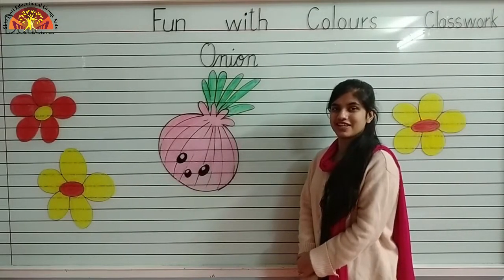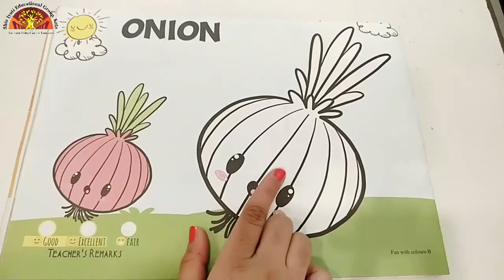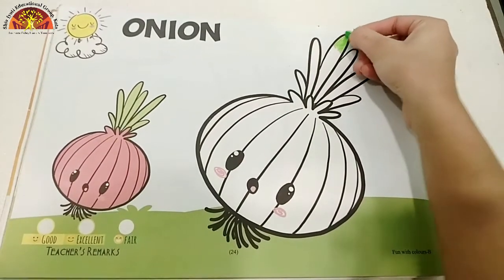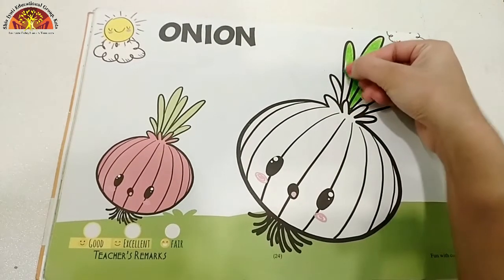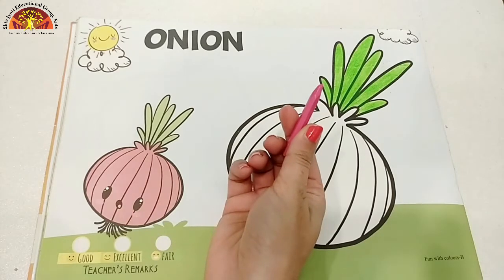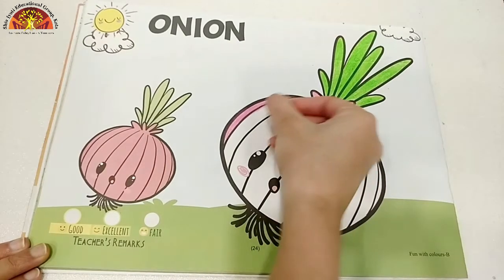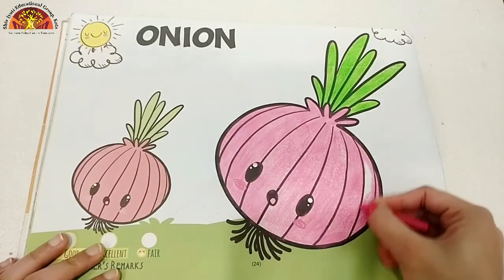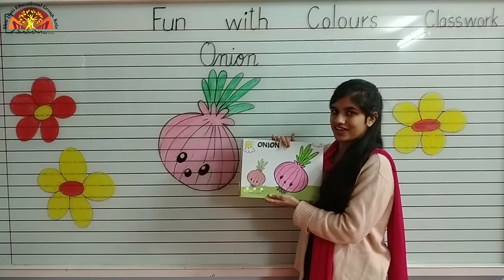PRE PREP COLOURING 'ONION